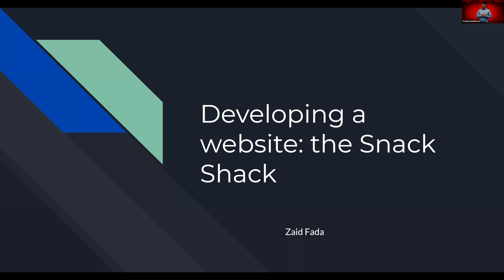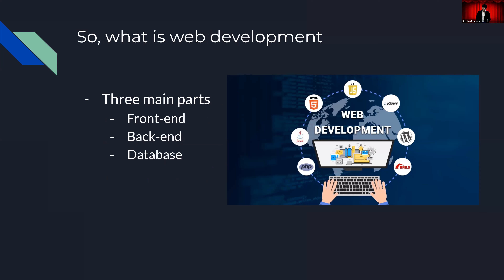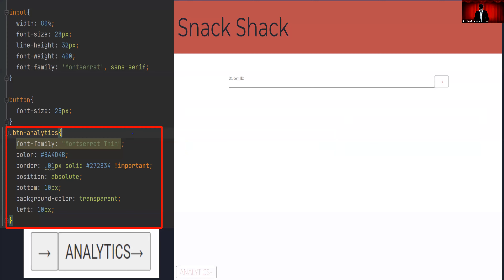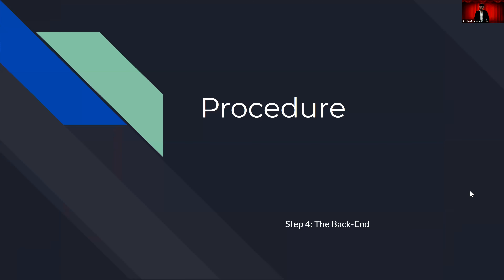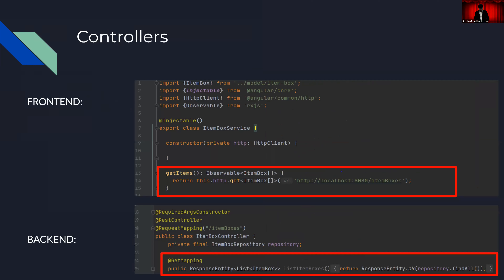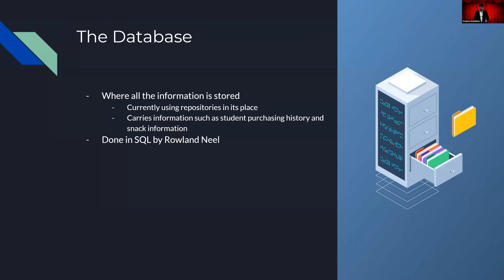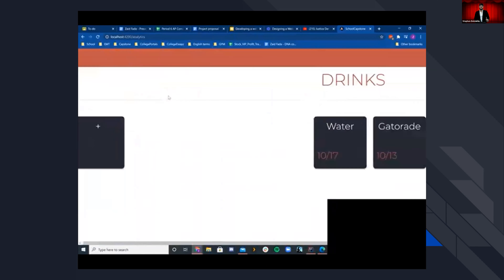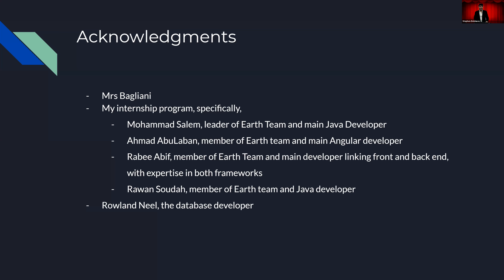DeHart Presentation: Zaid Fada '21